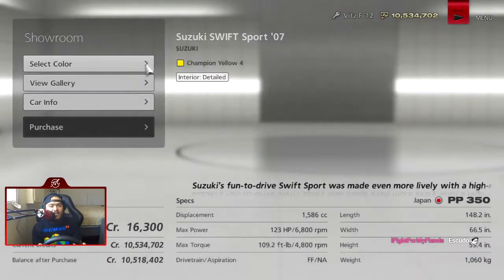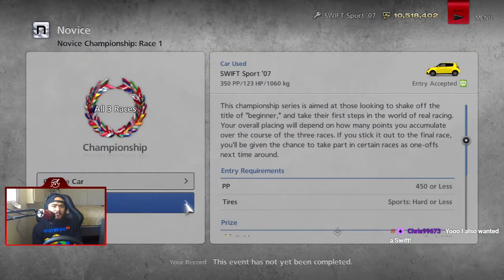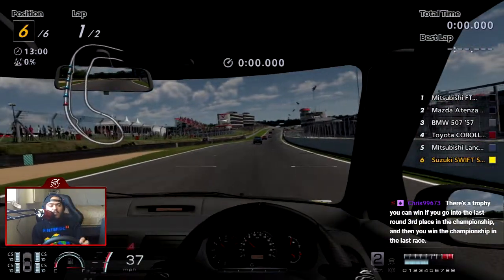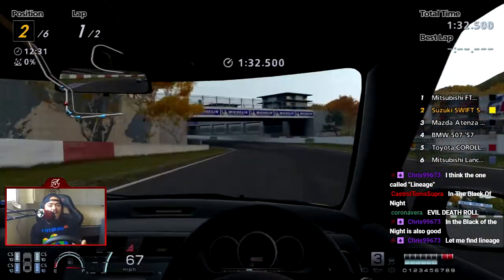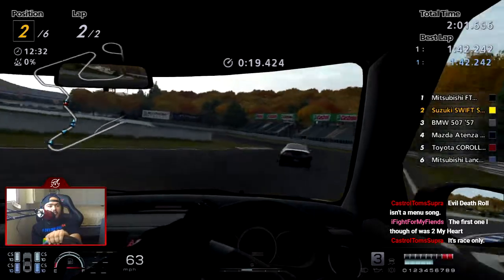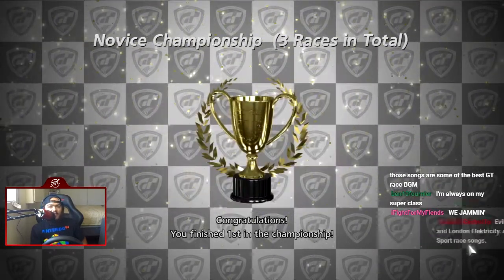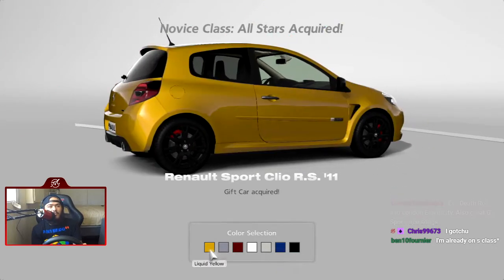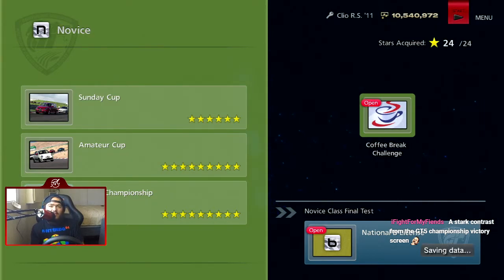Gran Turismo 6 | Novice Championship | Let's Play Ep. 06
Welcome To Let's Play Gran Turismo 6! This is Part 06/88 and we take a look at the Novice Championship!

Timestamps of Events:
Intro: 0:05
Race #1 Brands Hatch Indy: 1:14
Race #2 Autumn Ring: 4:40
Race #3 Brands Hatch GP: 9:20

All of my livestreams are done on Twitch now! Go shoot me a follow to catch future live streams!